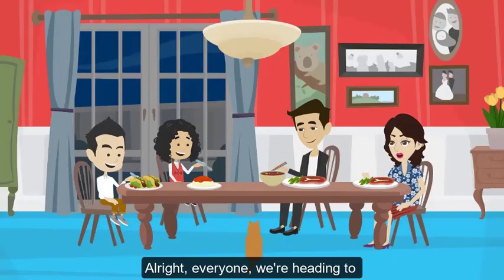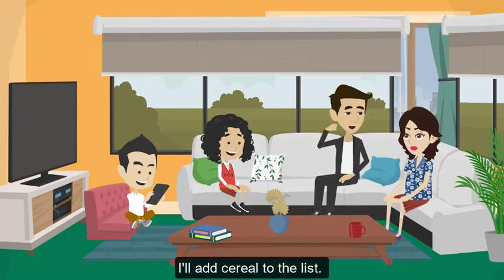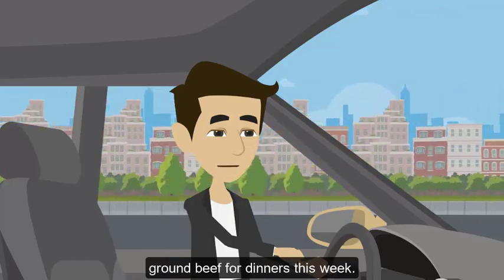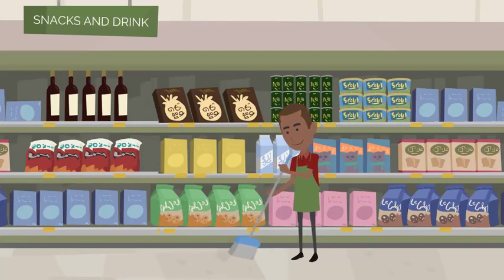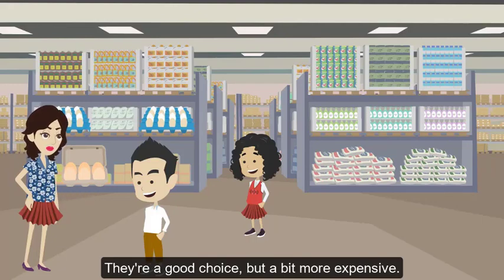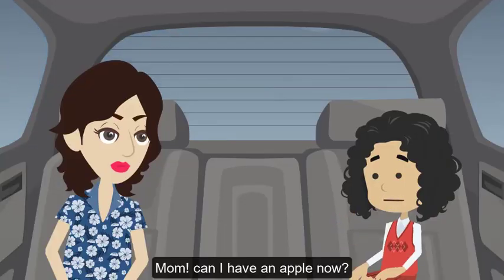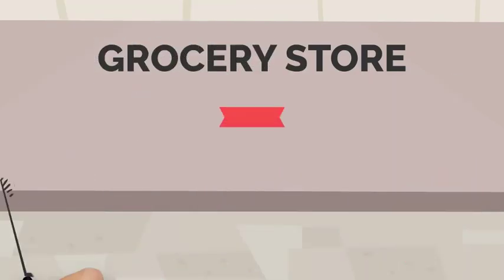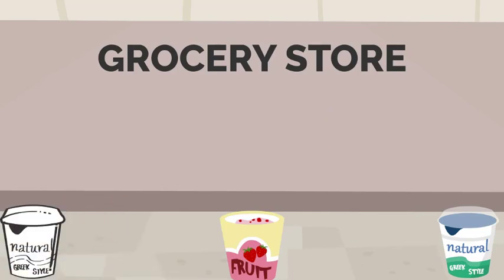Improve Speaking Skills | Grocery Shopping | English Conversation